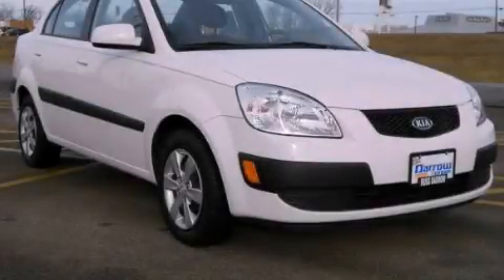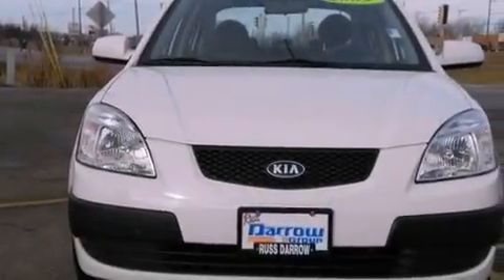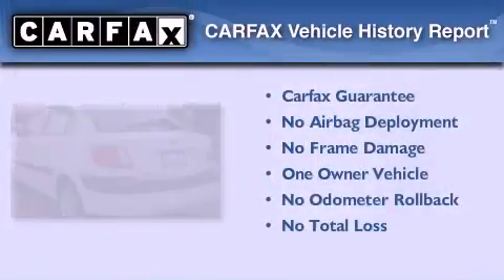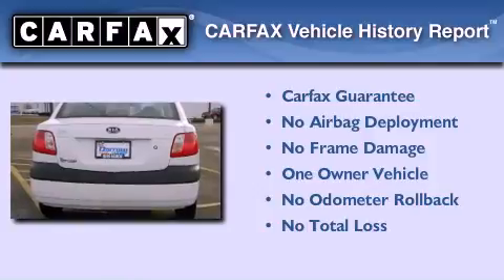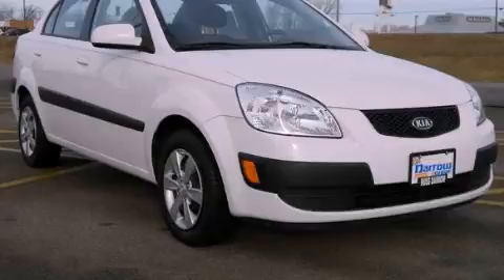2009 Kia Rio Fond du Lac WI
Year : 2009

 Make : Kia

 Model : Rio

 Engine : 1.60

 Trans . : 4-Speed Automatic with Overdrive

 Exterior : White

 Miles : 49,156

 Interior : Gray

 Stock : KPTK4483

 416 N. Rolling Meadows Drive

 2009 Kia Rio Fond du Lac WI